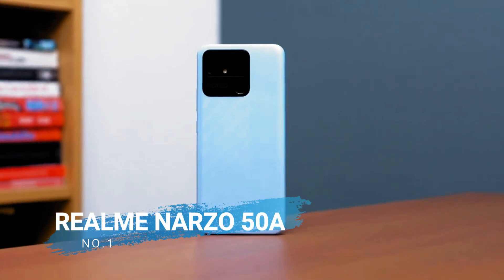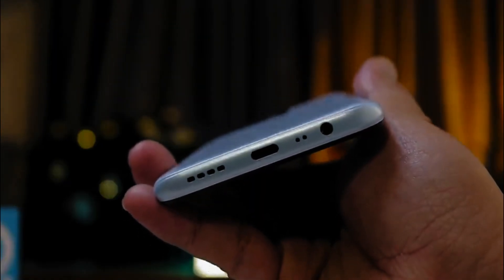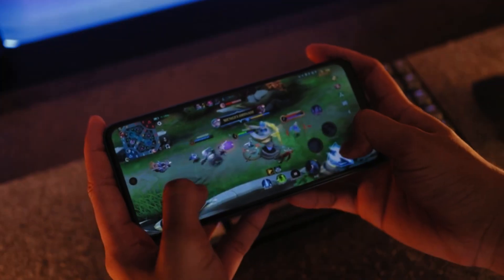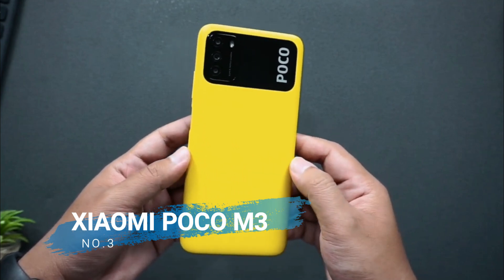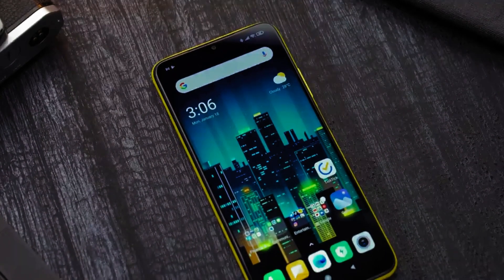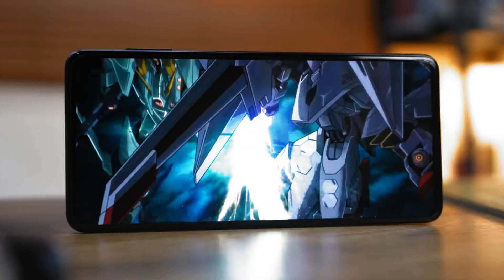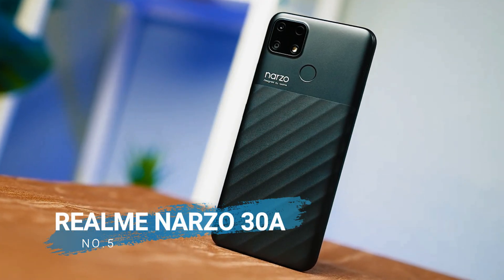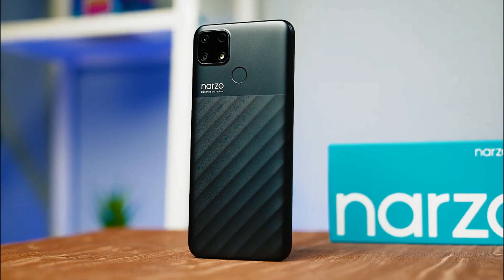TOP 5 BEST BIG BATTERY SMARTPHONE 2022 | 6000 to 7000 mAh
7000 mah battery phone 2022,
best 7000 mah battery phone,
top 5 7000 mah battery phones,
6000 mah battery phone 2022,
6000 to 7000 mah battery mobile,
best 6000mah battery phone,
6000 mah battery phones 2022,
6000mah battery phone 2022,
7000 image battery phone,
7000 mah battery phones,